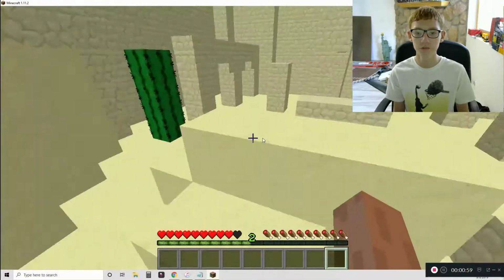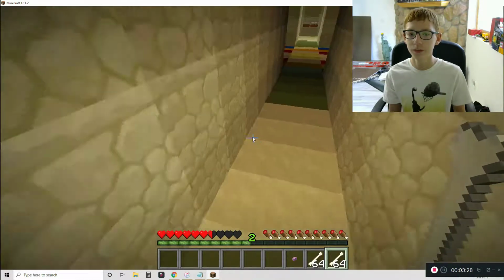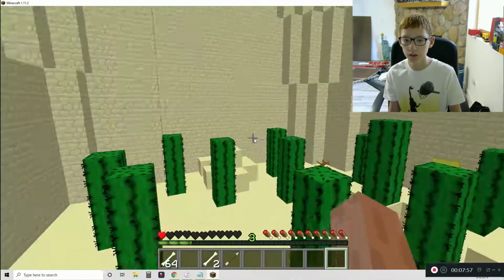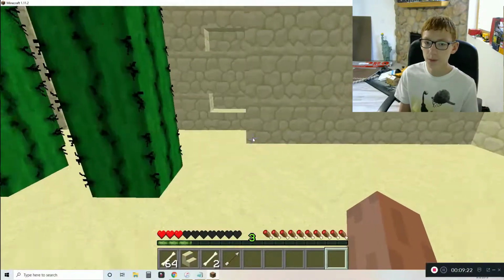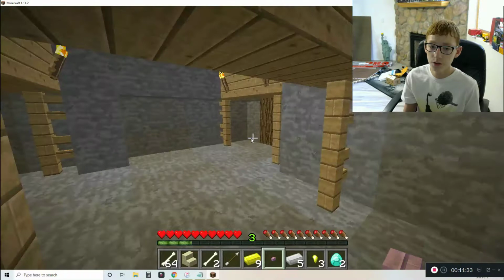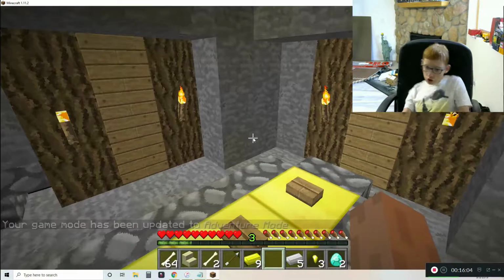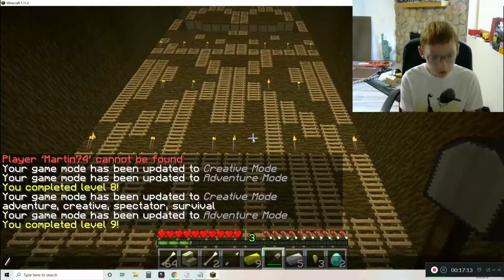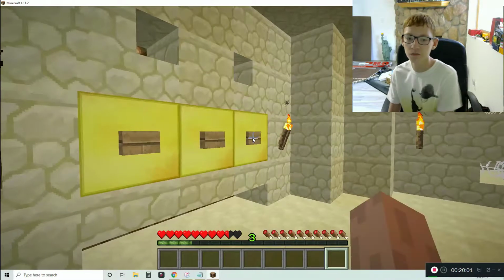300 Buttons Part 2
yesterday I played a map called 300 buttons. Today I did a awesome part 2